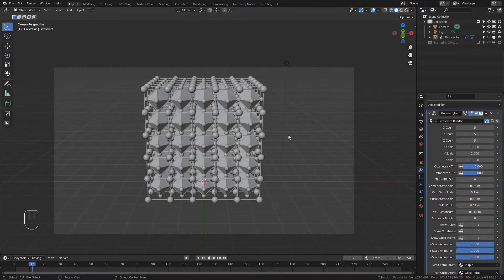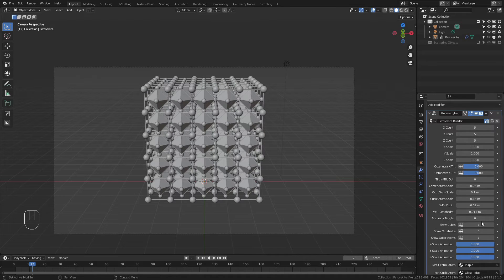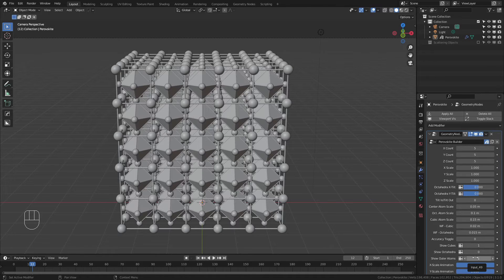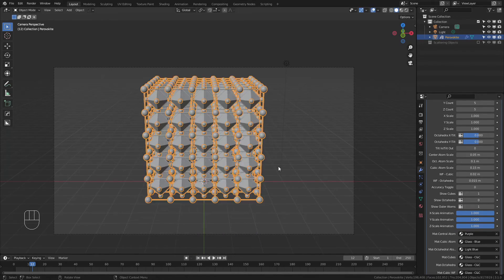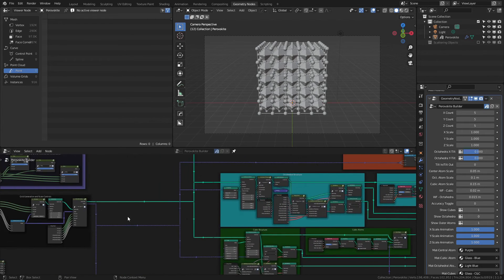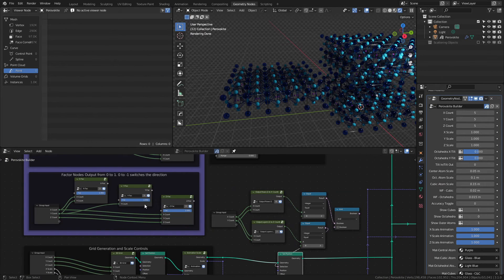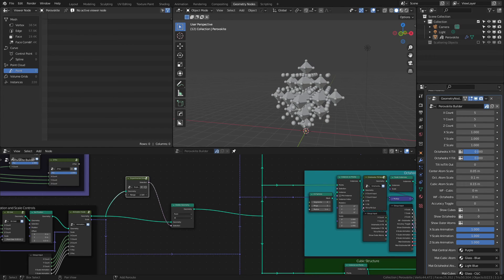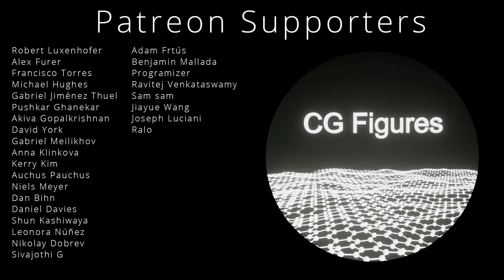Blender for Scientists - The Perovskite Builder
This walkthrough details how to use the CGFigures Perovskite Builder, a free, custom geometry nodes setup for making perovskites of all kinds and even some cubic lattices.

This project was a major undertaking that I've been refining and revisting for some time. I'll be demonstrating more of its features in future videos where I tackle cover and figure recreations and hopefully showcase how these types of node networks can really help working scientists who are just getting started with Blender quickly make complex figures.

0:00 Introduction
0:30 Asset Walkthrough
5:12 Cubic Unit Cells and Lattices
6:12 The Geonodes Setup
7:10 Custom Example 1 - Moving a Specific Layer
9:00 Custom Example 2 - Circular Perovskite Clusters
9:45 Using the node with other modifiers
11:20 Wrapping up and Future Work